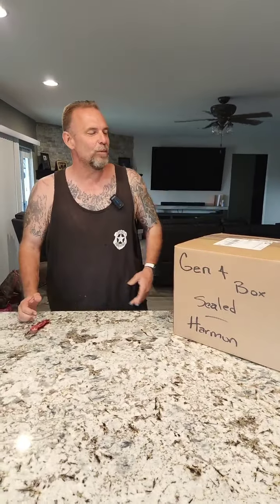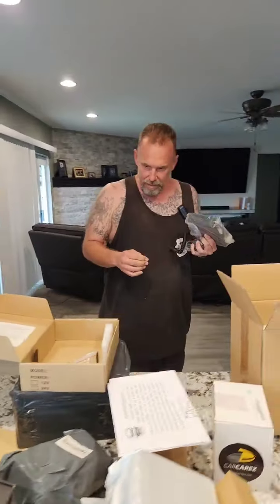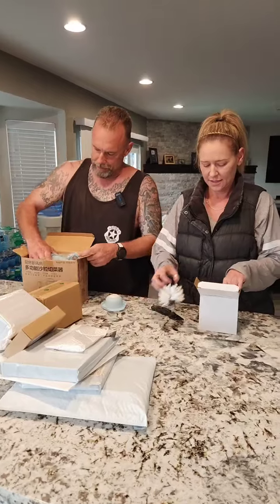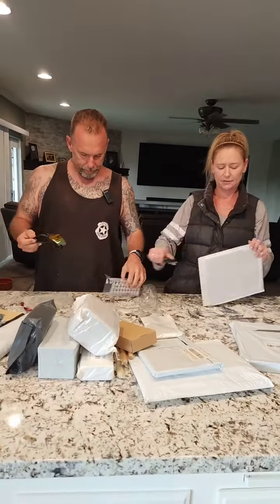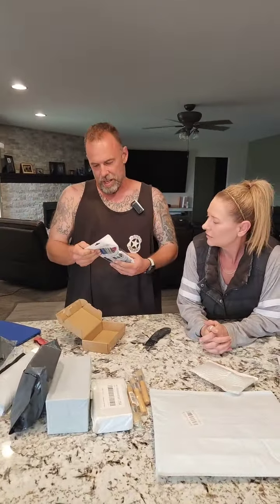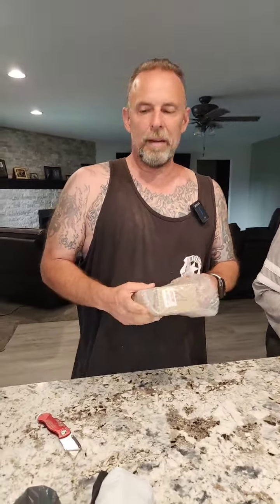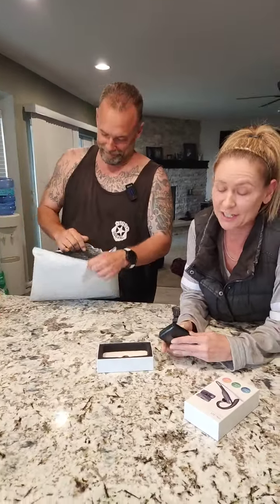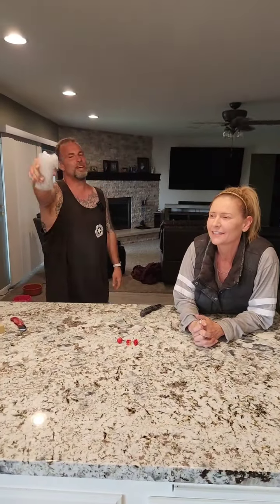How it works!!